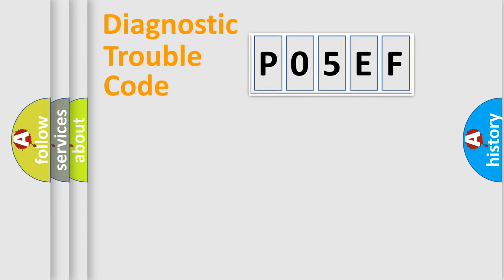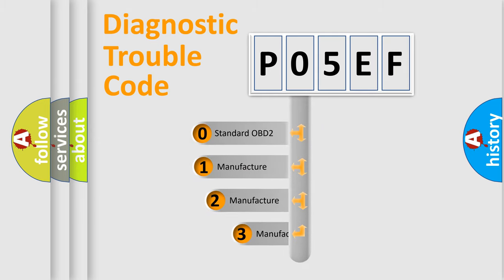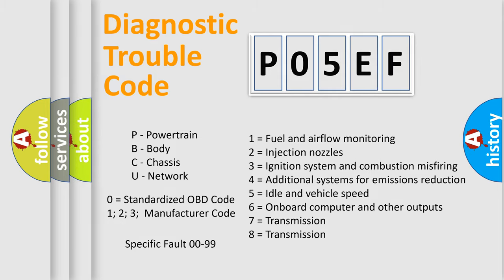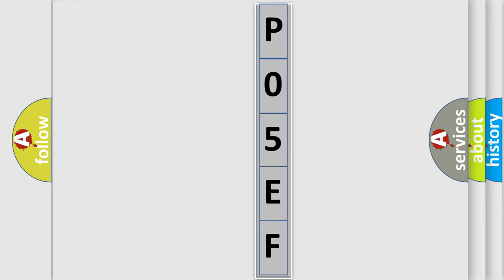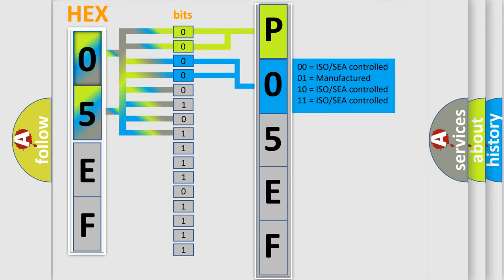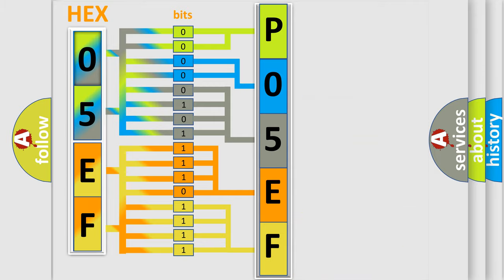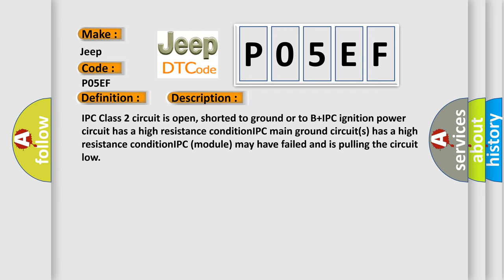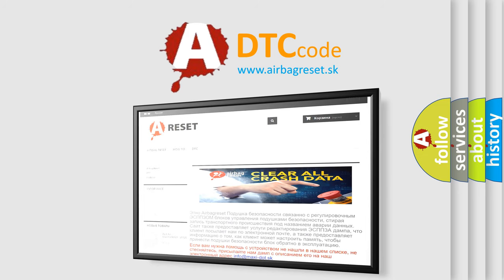DTC Jeep P05EF Short Explanation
Contents:
0:21 Basic DTC analysis according to OBD2 protocol standard.
1:48 Insight into programming
2:58 A diagnostically understandable description of the Diagnostic Trouble Code
3:05 Basic error definition

Make:
Jeep
Code:
P05EF
Definition:
No Communication With Instrument Panel Cluster
Cause: